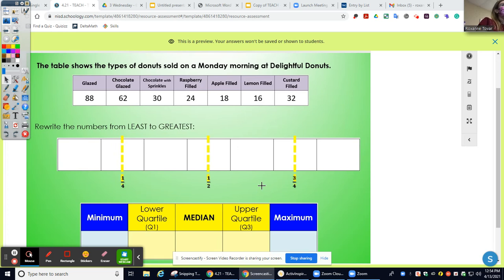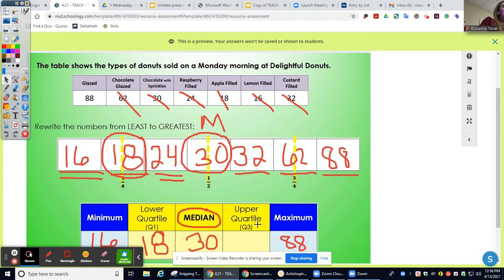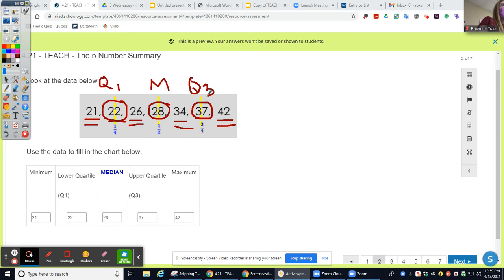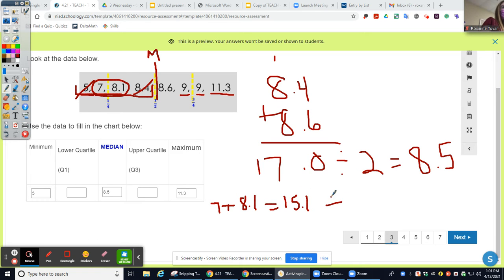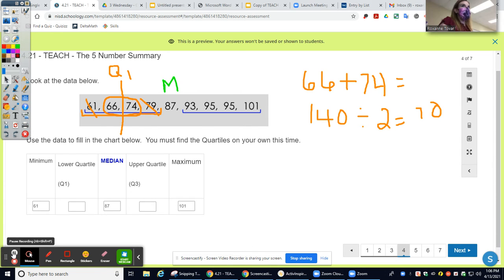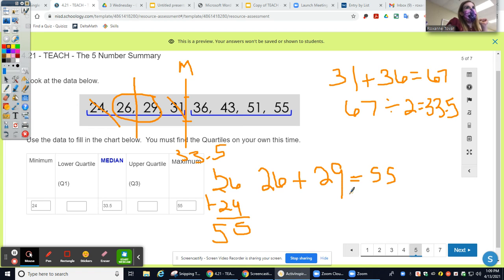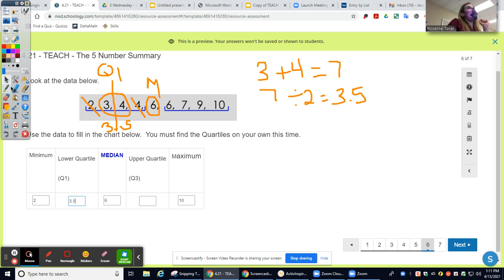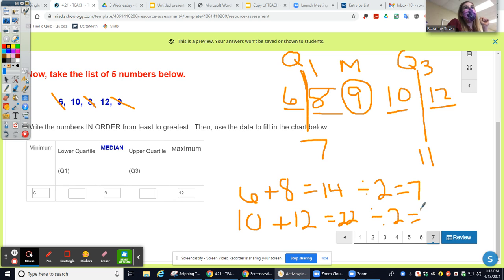5 Number summary